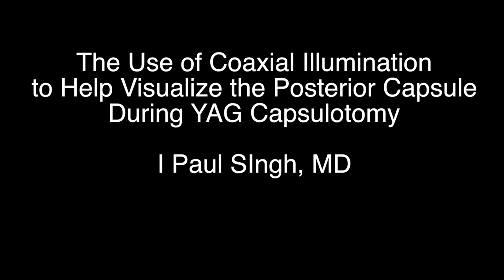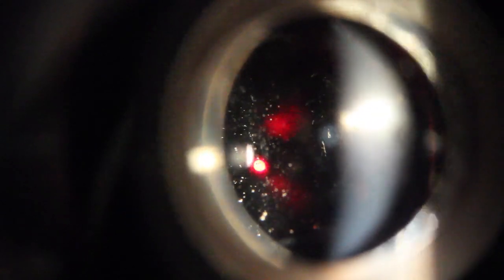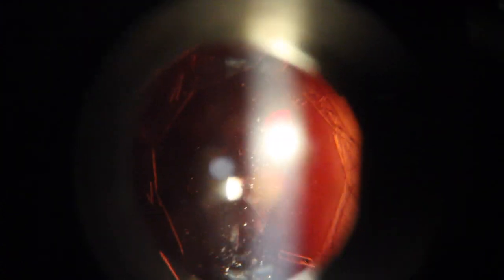HD Capsulotomy with TCI, Performed and Narrated by Dr. Paul I. Singh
The benefits of True Coaxial Illumination, TCI, extend beyond the safe treatment of floaters, and in fact help to prevent the notoriously common patient complaint of sudden floater development after capsulotomy. In this video Dr. Paul Singh shows how TCI can be used to combat the remnants which can appear post-capsulotomy, using Ellex’s Reflex Technology platform.